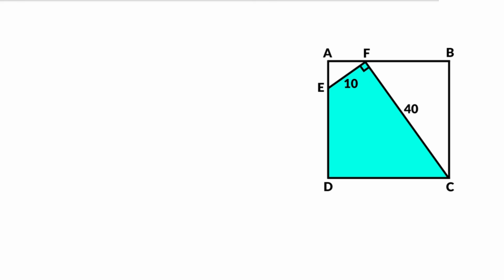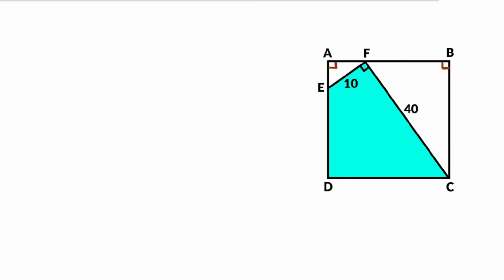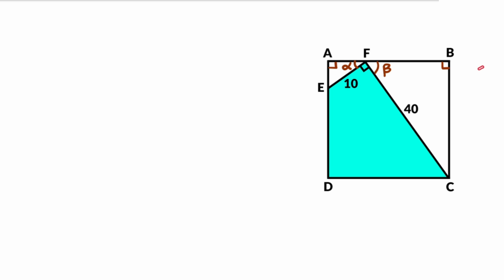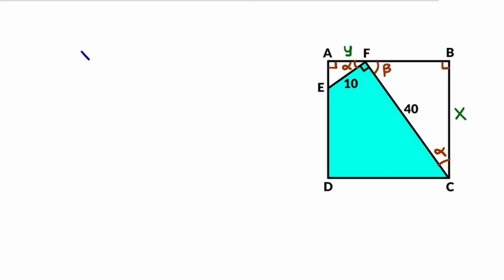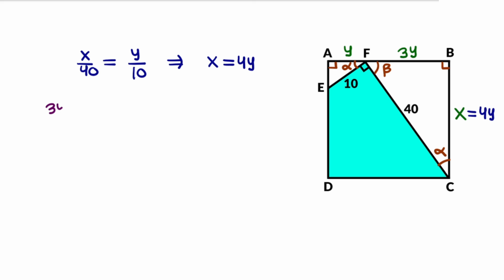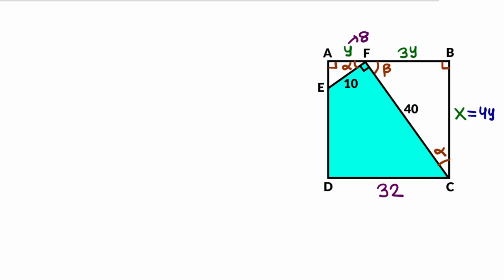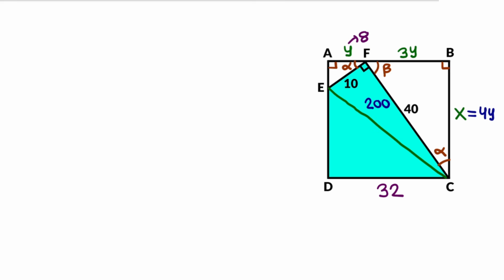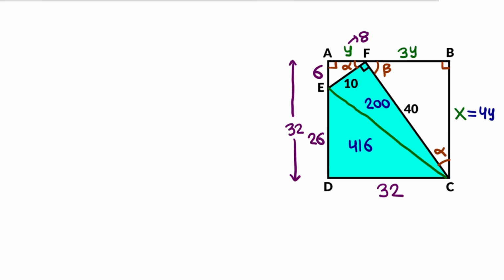Can you find the shaded area in the square?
Learn how to solve a complex-looking geometry problem using similar triangles and the Pythagorean theorem!

In this tutorial, we break down a geometry puzzle involving a shaded quadrilateral inside a square. We'll show you how to find the side length of the square by identifying similar triangles and setting up proportions, and then how to split the shaded region into manageable parts to find the total area.

Steps covered:

Analyzing angles to prove triangle similarity.
Calculating side lengths using ratios.
Applying the Pythagorean theorem (a^2 + b^2 = c^2).
Summing the areas of the internal triangles.